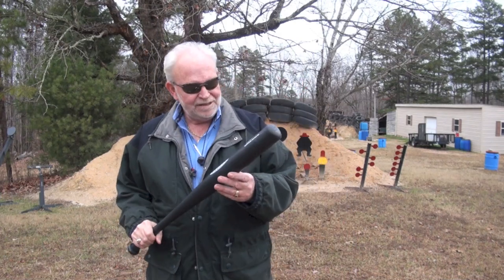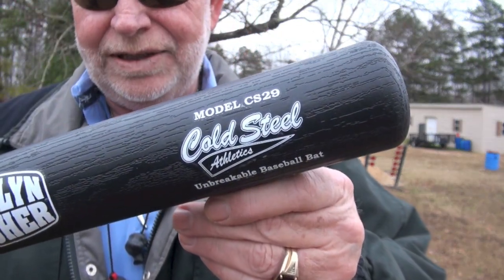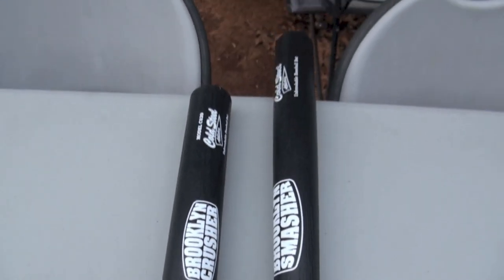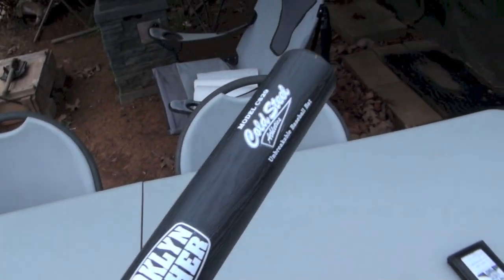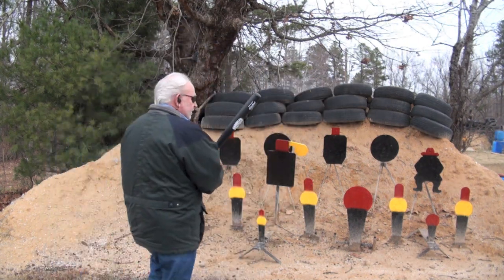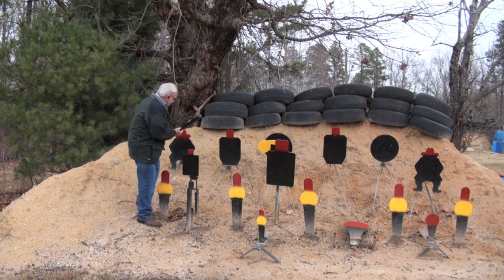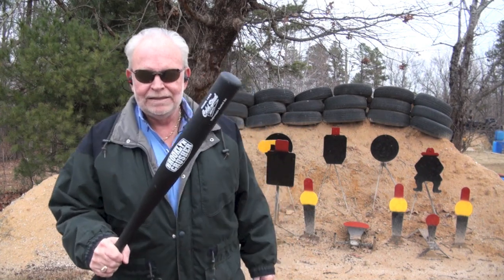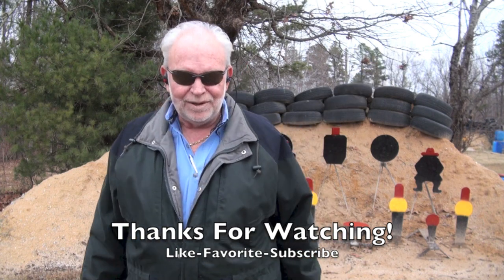Cold Steel Baseball Bats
BigDaddyHoffman1911 on the range ringing some steel targets with the Cold Steel Polypropylene Unbreakable Baseball Bats.  These fine bats make great home defense weapons when protecting your love ones.  I recommend them 100% if you don't have a gun.  Remember not to go over the legal length, wouldn't want them taking your bats now would we.  More Info below, check it out.